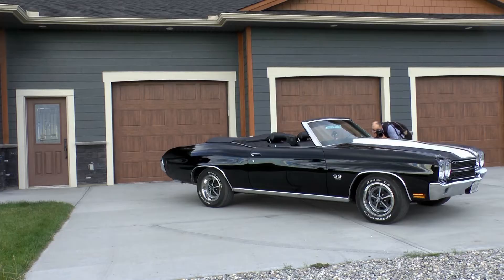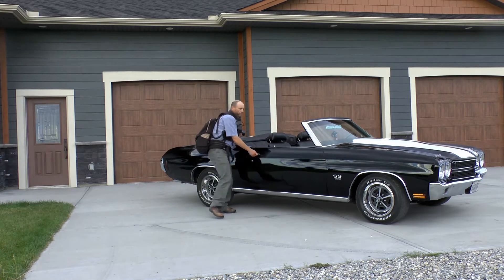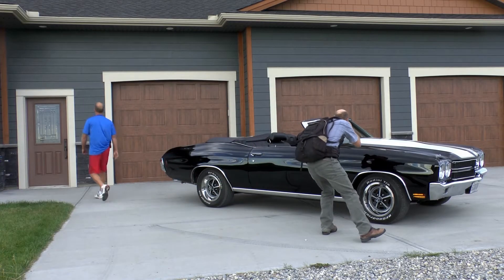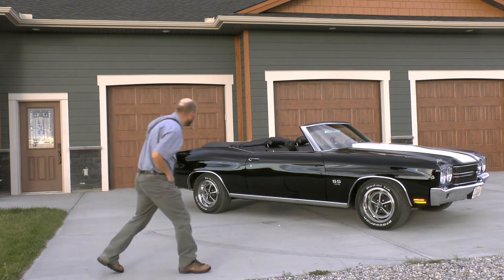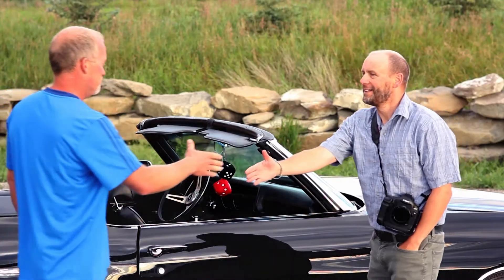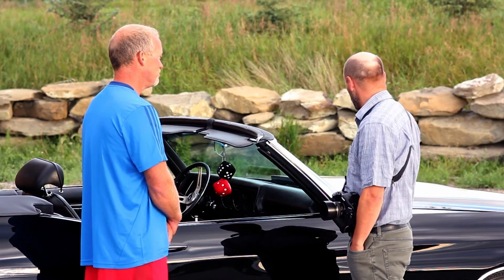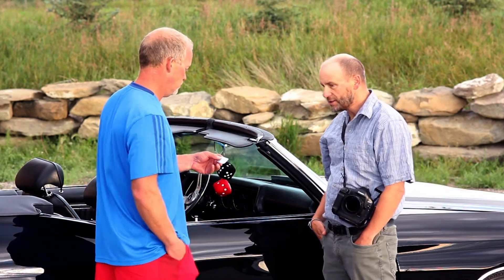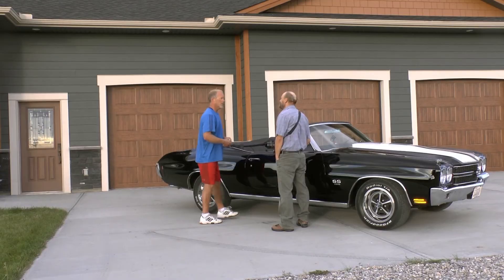IRIS Photographic Society of Alberta - 2013 Show and Shine Photo Walk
A fundraiser for The IRIS Photographic Society of Alberta - Old Cars and Copyright: Friends of IRIS Photo Walk at the Cochrane Classic Car Club Show and Shine, September 15, 2013 with Darwin Wiggett, Samantha Chrysanthou, Pete Carroll and Ian McGillvrey.